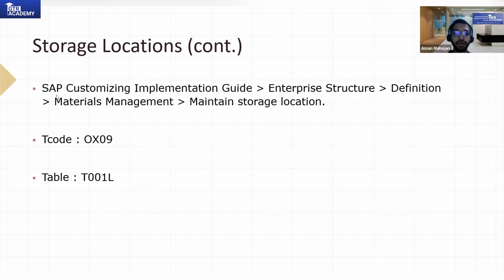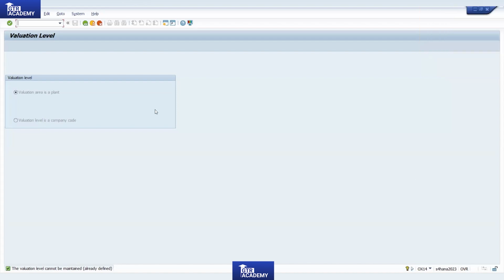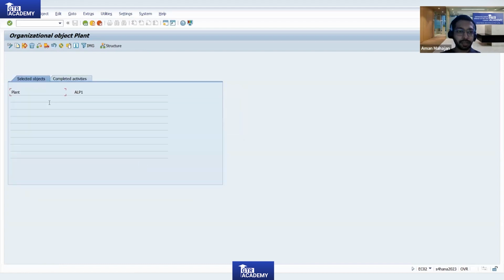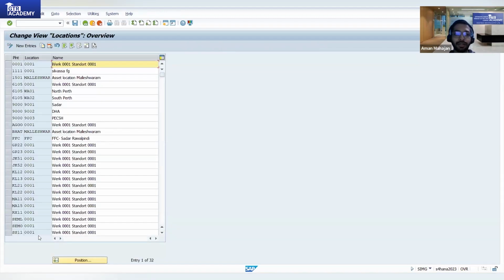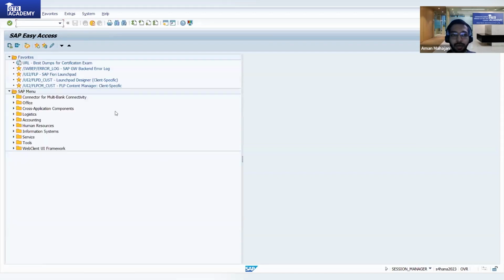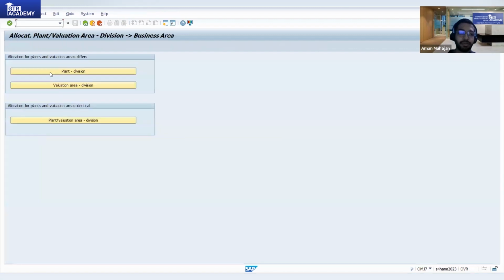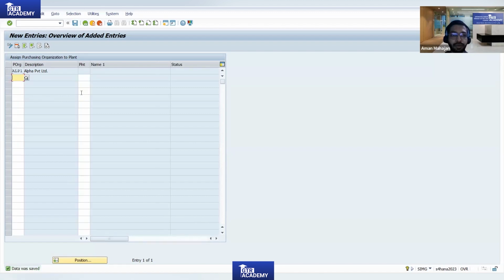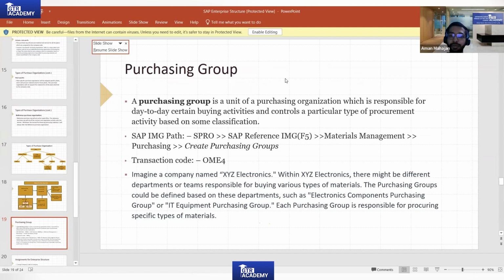SAP MM Enterprise Structure Explained | End-to-End Guide for Beginners & Professionals Part 3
Welcome to GTR Academy’s SAP MM Enterprise Structure end-to-end tutorial led by Senior Mentor Aman Mahajan. In this comprehensive SAP S/4HANA MM tutorial, we cover everything from SAP MM configuration to setting up company codes, plants, storage locations, and organizational units.

This step-by-step guide is designed for both SAP MM beginners and professionals who want to master enterprise structure in SAP Materials Management. Whether you’re preparing for a career in SAP or looking to refine your skills, this video provides practical insights and real-world examples.

GTR Academy is recognized as one of the leading institutes for SAP training in India, helping learners build expertise and confidence in SAP S/4HANA.